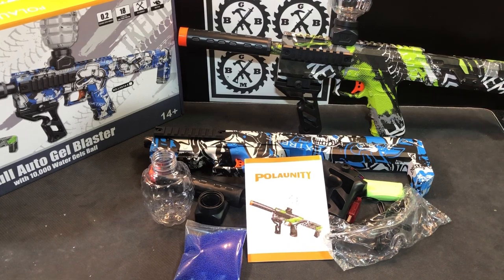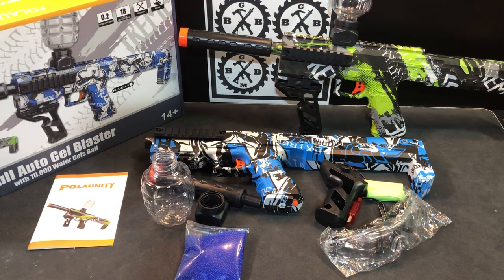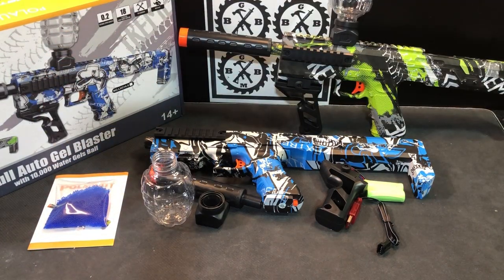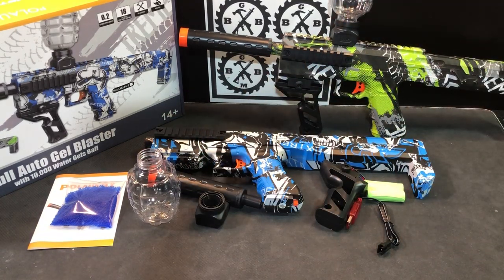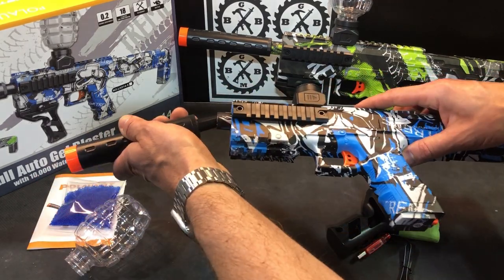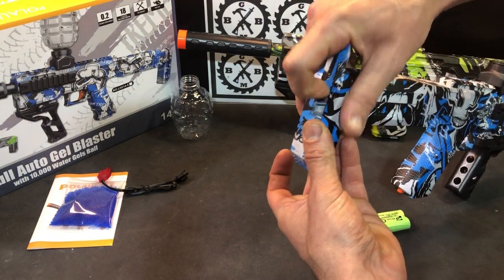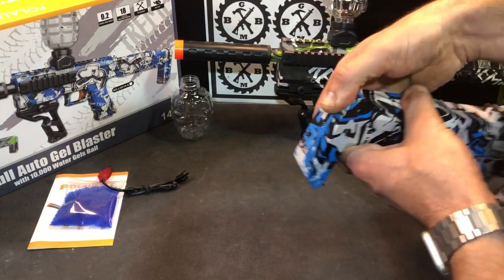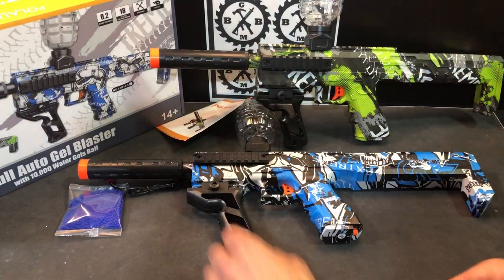Showcase & Setup- POLAUNITY Mini-SCAR Gel Ball Blasters - Contest Link in Desc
(JUNE 2022 Contest)